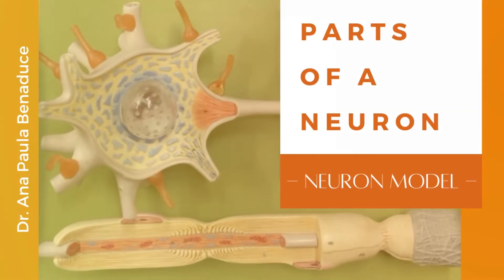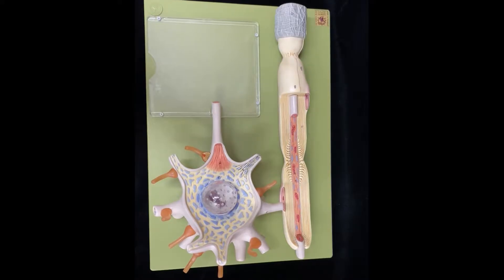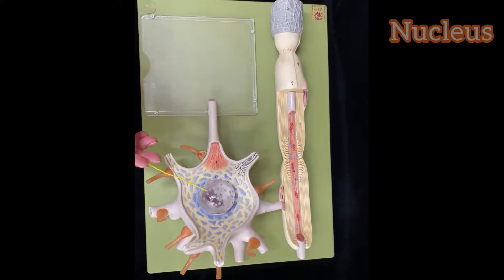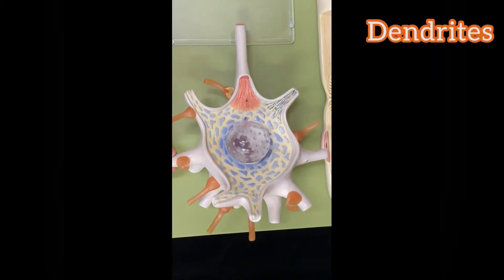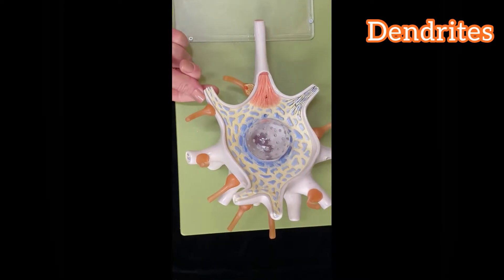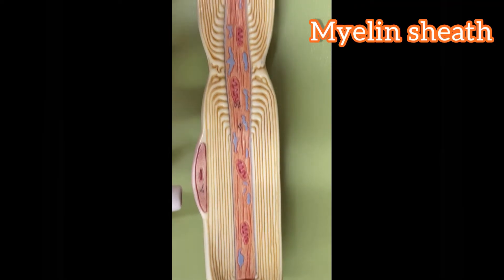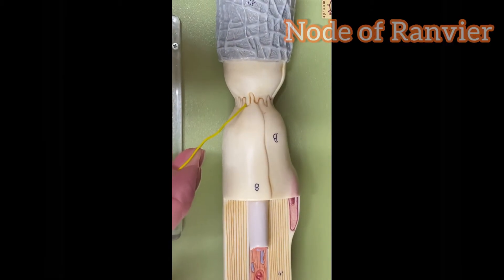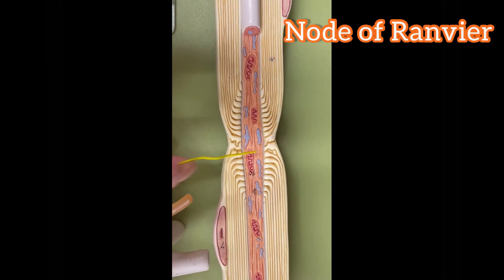Dr. Benaduce: Parts of a Neuron - Neuron Model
This videos covers the different parts of a neuron.